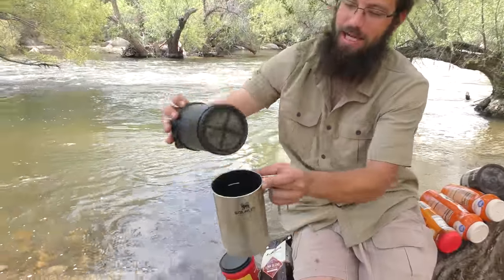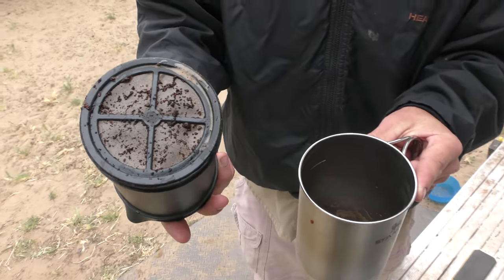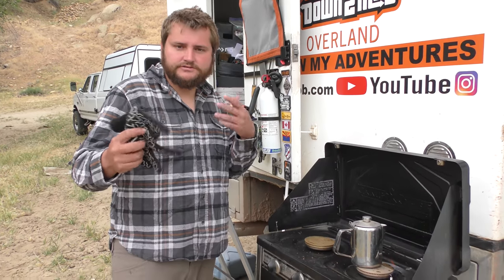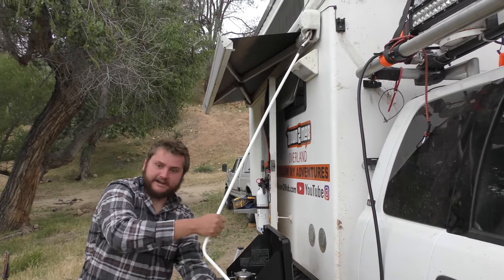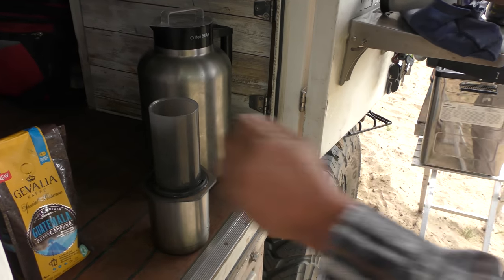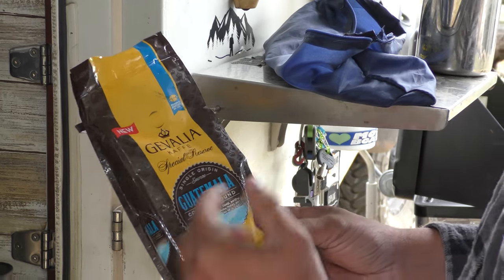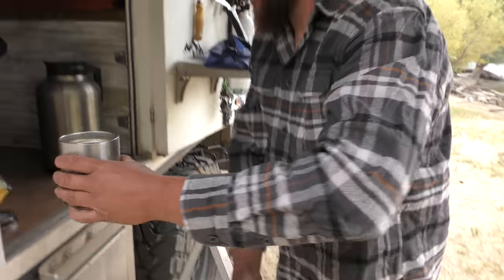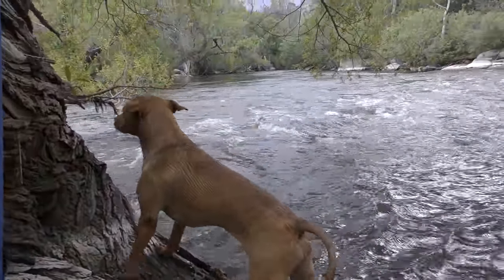2 WAYS to brew COFFEE while CAMPING - FULL TIME TRUCK CAMPER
I always love doing videos with Adventure Brad but this one was just too much fun! We both rely on coffee to kick off our days on the road, so this was a fun experiment to compare two different styles of brewing!